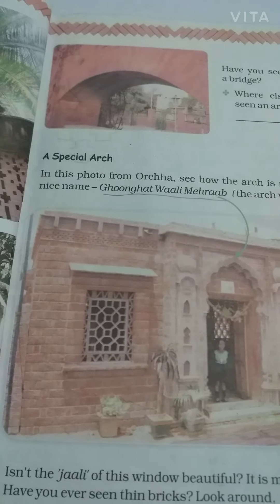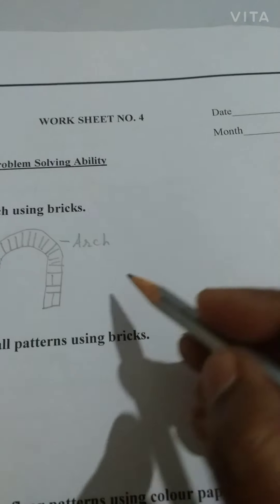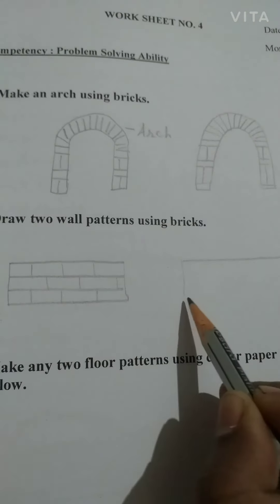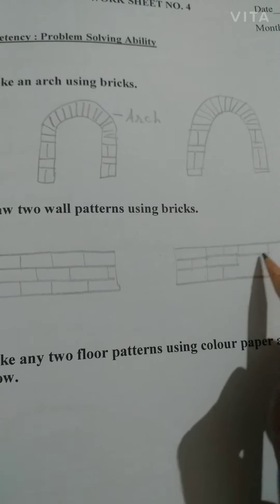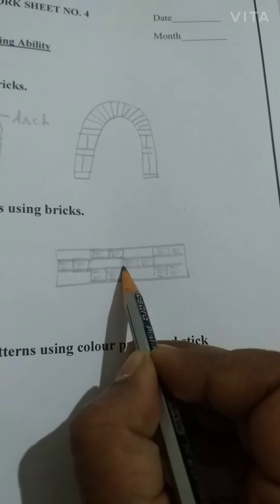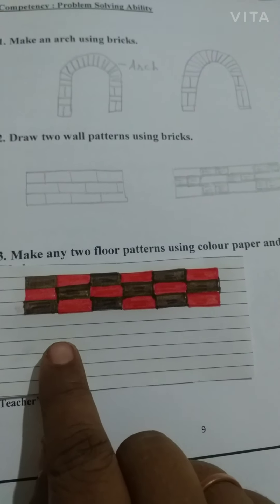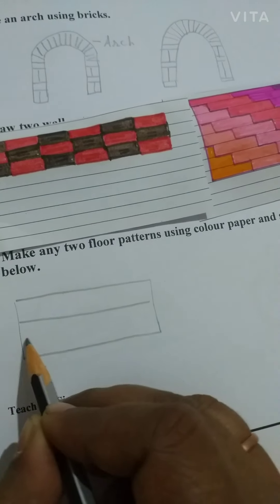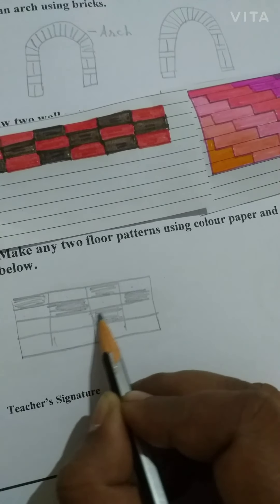Building _with_bricks_class4_mathmagic_part2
worksheet